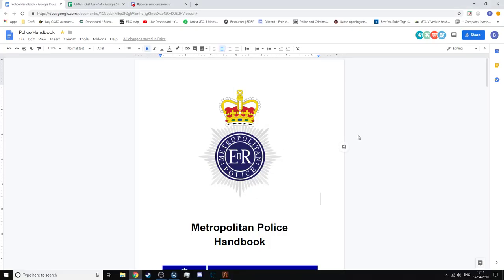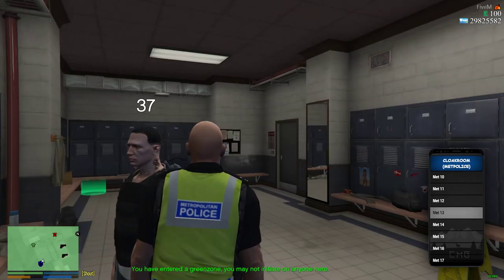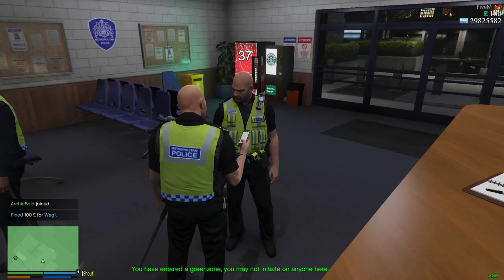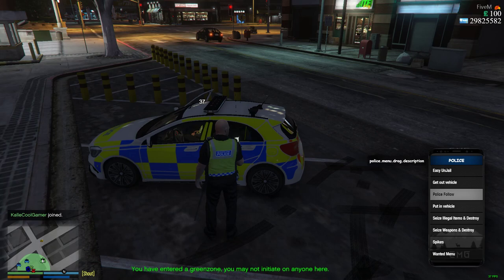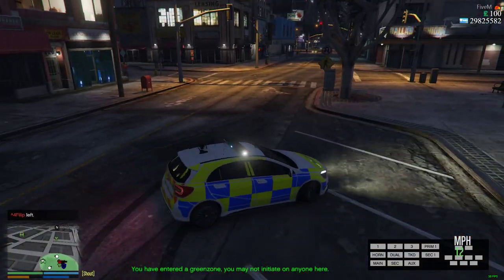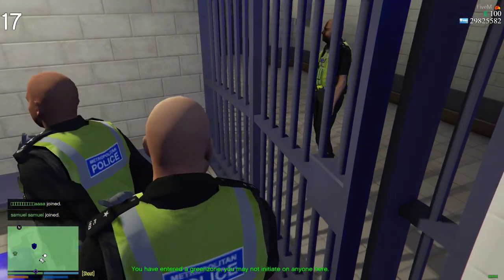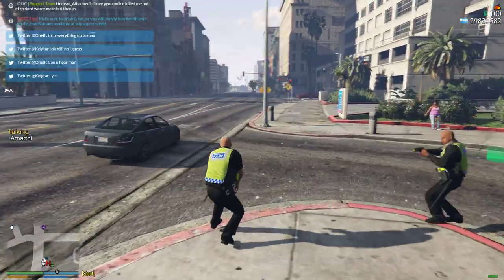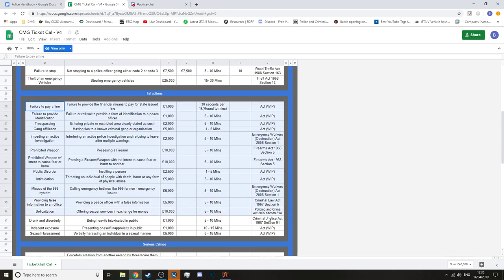FiveM CMG Police Training Tutorials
Delete Car : /DV

No Sub Divisions / Anyone Can Use -
BMW 2 Series - PCSO
Ford Focus RS Marked - PCSO
Hyundai i30 Marked - PCSO
BMW X5 - Police Constable
Vauxhall Insignia Marked - Police Constable
Volks Phat Marked - Police Constable
Volks Fat Marked - Police Constable
Land Rover Marked - Police Constable
Ford Ranger Marked - Sergeant
RPU -
BMW X5 Marked Traffic 1+2 - Police Constable
Range Rover Marked - Police Constable
Audi S3 - Police Constable
Audi A4 - Police Constable
Jaguar F Pace Marked - Police Constable
Subaru Impreza WRX Marked - Police Constable
Jaguar Interceptor - Police Constable
BMW 450 Marked - Police Constable
Volvo V60 - Police Constable
Jaguar XF-RS Marked - Senior Constable
BMW Motorcycle Marked - Senior Constable
BMW M2 Marked - Senior Constable
Kia Stinger - Sergeant
Unmarked Jaguar F Pace - Command authorisation/Inspector
Unmarked Jaguar XF-RS - Command authorisation/Inspector
Unmarked BMW X5 - Command authorisation/Inspector
Unmarked Rangerover - Command authorisation/Inspector
SCO19 -
Armoured Car #1 - SCO19
Armoured Car #2 - SCO19
Range Rover Marked - SCO19
BMW X5 Marked- SCO19
Jaguar F Pace marked - SCO19
CID -
Audi A4 Unmarked - C.I.D
Audi RS6 Unmarked - C.I.D
BMW 330D Unmarked - C.I.D
BMW 450 Unmarked - C.I.D
BMW Hatchback Unmarked - C.I.D
BMW M5 F90 Unmarked - C.I.D
Danish Unmarked - C.I.D
Hyundai i30 Unmarked - C.I.D
Hyundai i50 Unmarked - C.I.D
Volvo XC90 Unmarked - C.I.D
Command Authorisation/Special Exceptions -
Transport
Mercedes Sprinter Marked - Command authorisation/Transport
Mercedes TFL Van Marked - Command authorisation/Transport only
Opel Van Marked - Command authorisation/Transport only

Riot Police Water Cannon - High command authorisation only
BMW K9 Unit Marked - Authorisation from high command only
BMW K9 Unit Unmarked - Authorisation from high command only
BMW X5 ARV Marked - High Command only
BMW ARV - High Command only